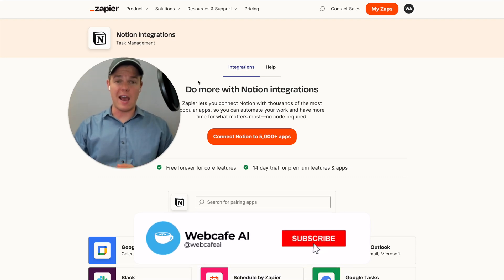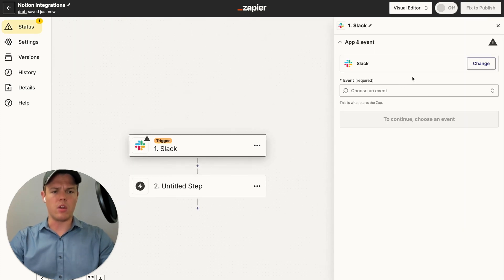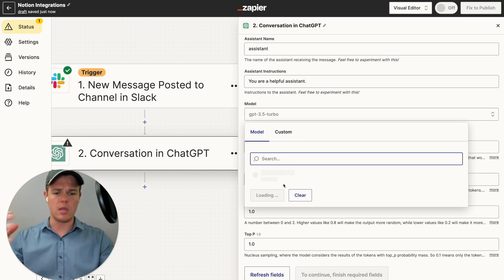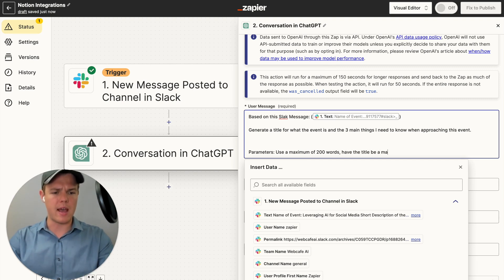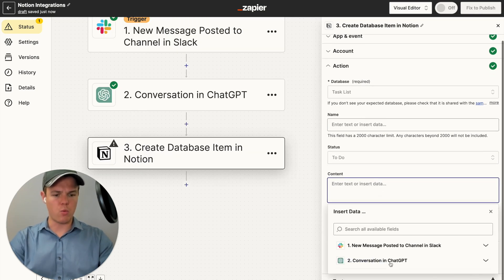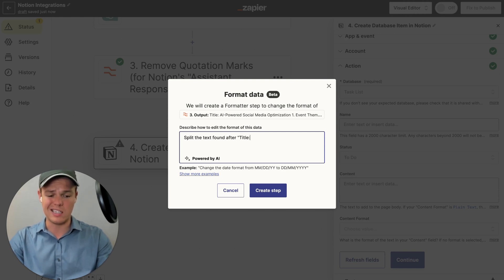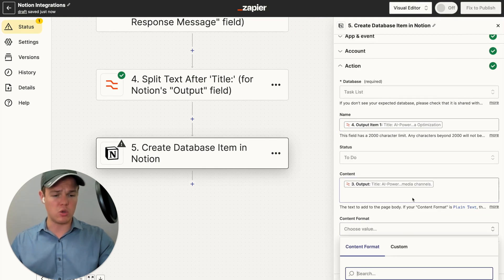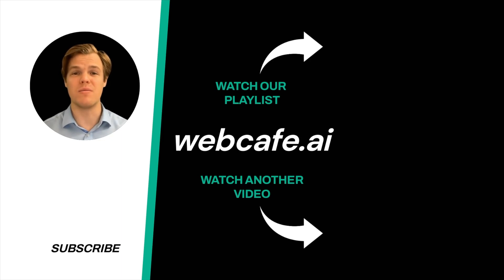Zapier and ChatGPT For Notion: OpenAI For Creating Task or Notes | Tutorial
In this comprehensive tutorial, we explore the integration of Zapier, ChatGPT, and Notion to optimize your note-taking and task management process. Learn how to harness the power of OpenAI's technology to automate your workflow and boost productivity.

Key Takeaways:

✩ ChatGPT Integration: Understand how ChatGPT, an advanced language model by OpenAI, can help in streamlining your daily tasks and note creation within Notion. Learn to set up and use this powerful tool for optimized content generation.
✩ Zapier Automation: Learn how Zapier can be utilized to automate data flow between ChatGPT and Notion. This section guides you through creating specific 'Zaps' to facilitate the seamless integration of these platforms.
✩ Workflow Design: The tutorial provides practical steps on how to design an efficient workflow that leverages the combined capabilities of Zapier, ChatGPT, and Notion. This not only enhances productivity but also aids in maintaining organization and coherence in your work.